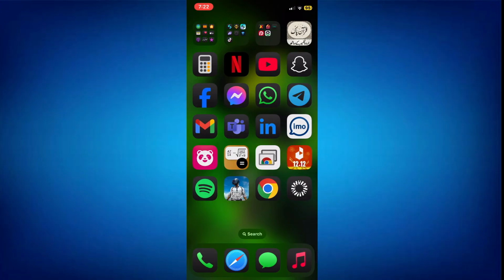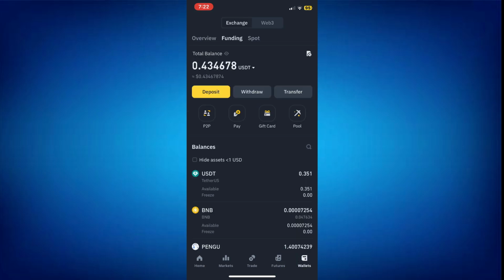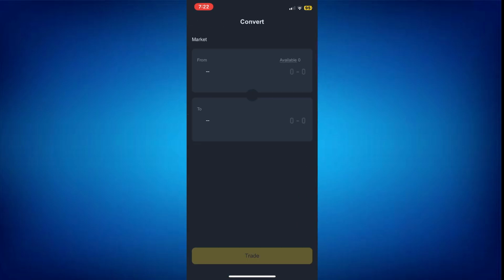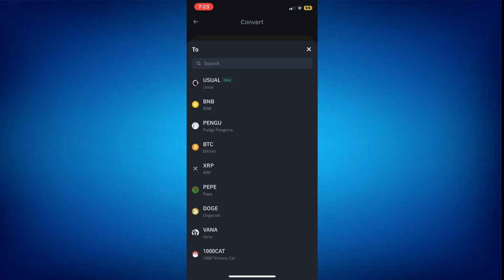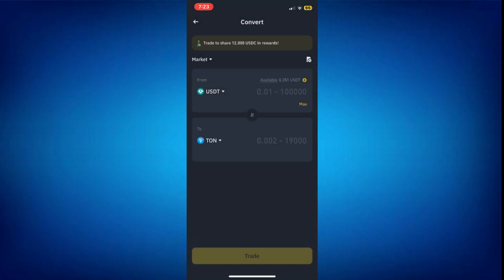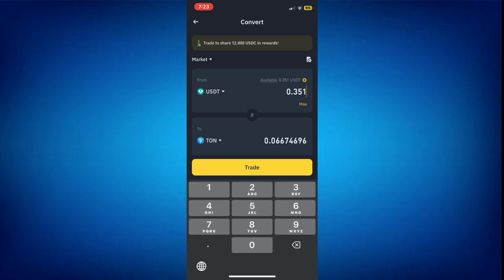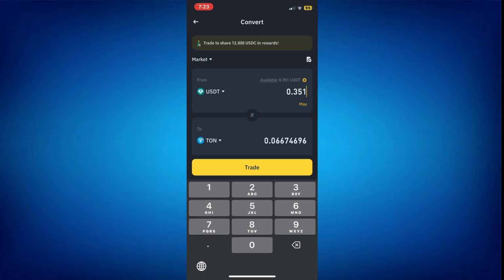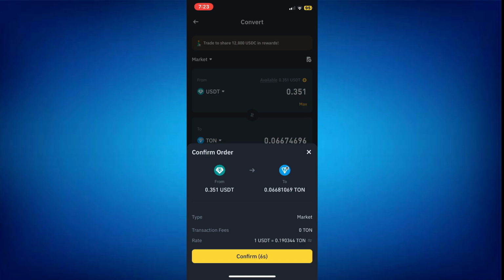How To Convert USDT To Ton On Binance Exchange (Step By Step)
Looking to convert USDT to TON on Binance? This guide will walk you through the process of exchanging USDT for TON on the Binance platform, step by step.

🔧 What You’ll Learn:

How to deposit USDT into your Binance account.
Step-by-step guide for converting USDT to TON using the Binance exchange.
How to complete the trade and ensure your TON balance is updated.
Tips for securely managing your converted TON on Binance.
💡 Convert USDT to TON Quickly & Securely on Binance! 💡

💬 Leave a Comment:
Did this guide help you convert USDT to TON on Binance? Share your experience or ask any questions below!